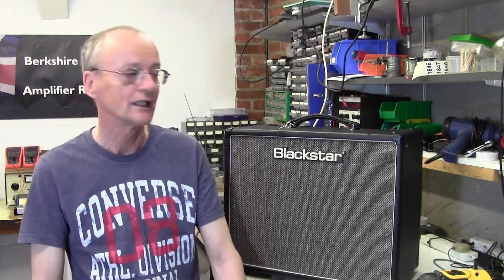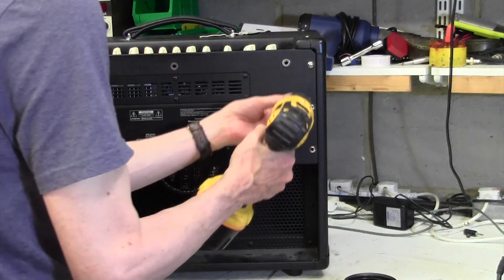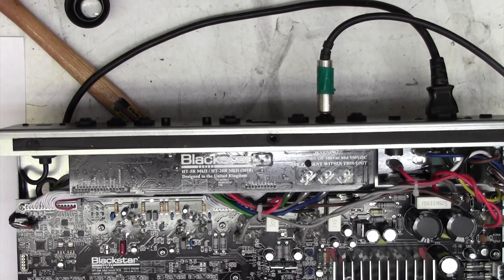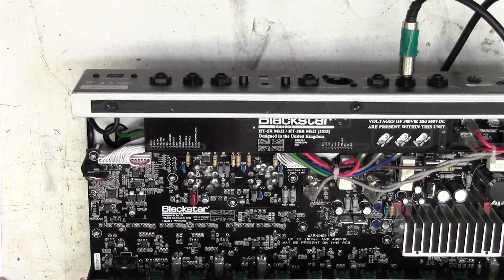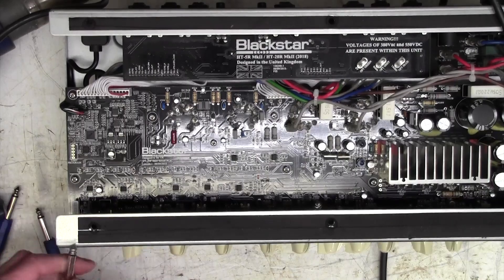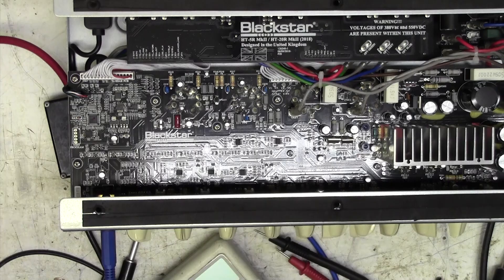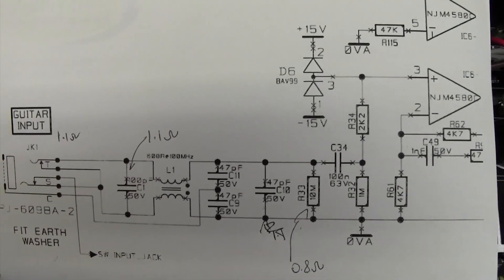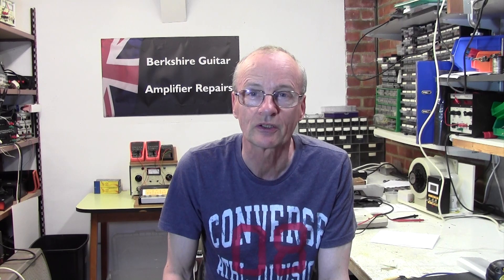How To Fix Blackstar HT20 No Output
Had to 'phone a friend' on this one as it had a VERY tricky fault. Eventually managed to sort it though.